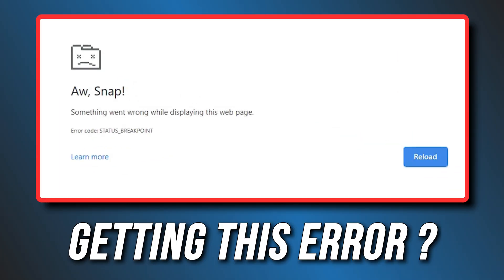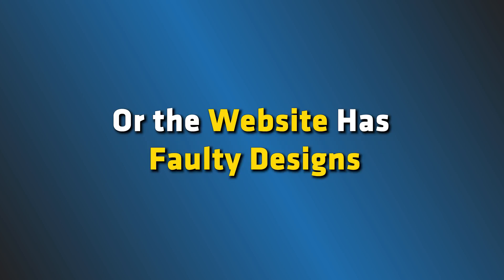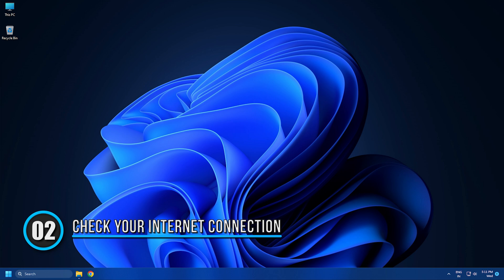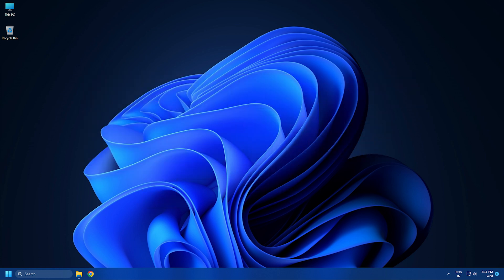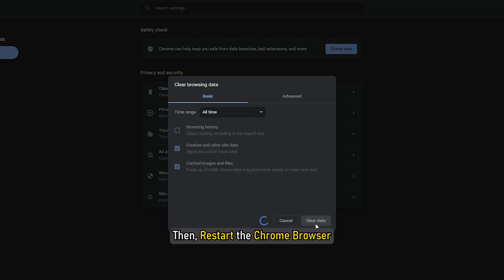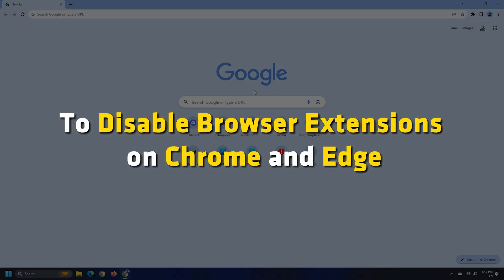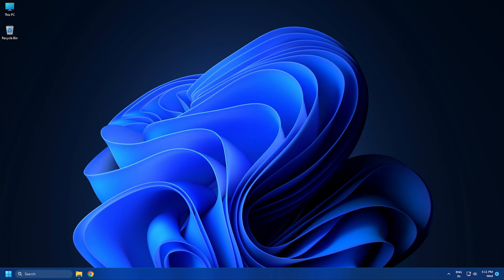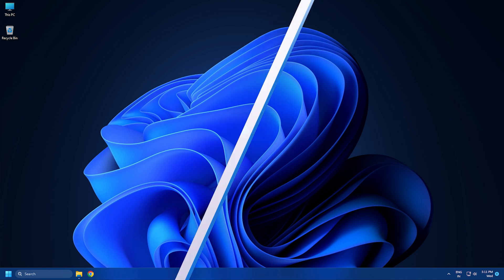Fix STATUS BREAKPOINT Error on Chrome or Edge Browser [Windows 11/10]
We see a lot of errors on Web browsers when there are any issues with the network or the website we are trying to access. Each error comes with a separate code. Users of Google Chrome and Microsoft Edge are seeing the STATUS_BREAKPOINT error. In this video guide, we have shown the solutions to Fix the STATUS_BREAKPOINT error on Google Chrome and Microsoft Edge.

Timecodes:
00:00 Intro
00:57 Refresh the Web Page
01:25 Check Your Internet Connection
01:56 Restart Your PC
02:21 Clear Browser Cache
03:35 Disable Browser Extensions
04:21 Update Browser